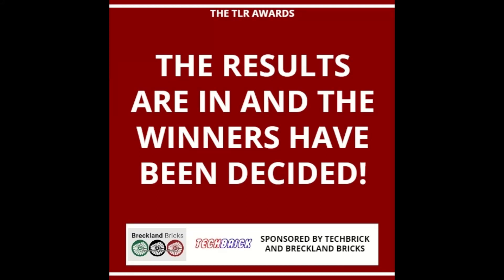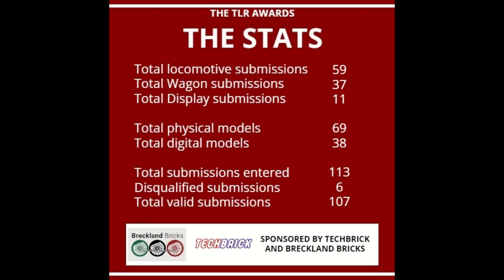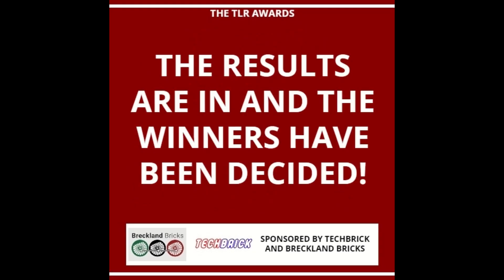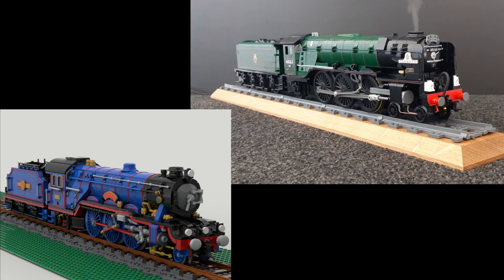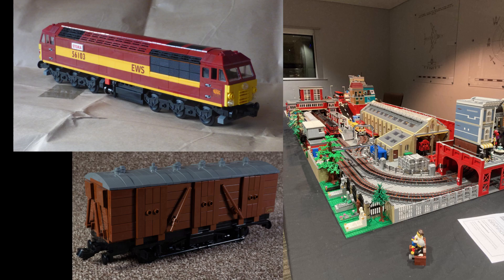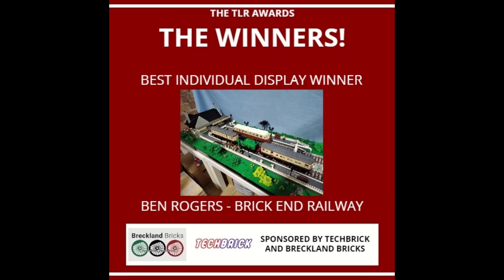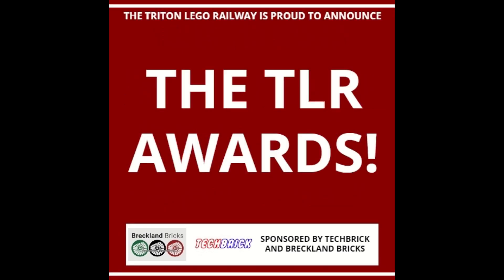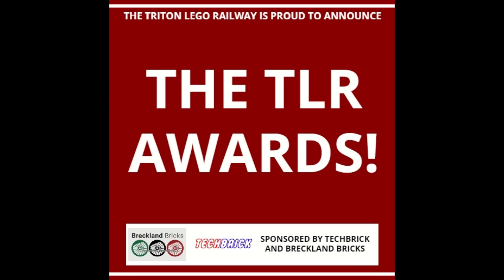THE TLR AWARDS WINNERS ANNOUNCEMENT!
0:00 THE WINNERS HAVE BEEN DECIDED!
0:18 THANK YOU TECHBRICK AND BRECKLAND BRICKS
0:51 STATISTICS
1:47 PUBLIC FAVOURITE WINNER
1:58 LUKR FAVOURITE WINNER
2:21 THE RUNNERS-UP
3:14 BEST LOCOMOTIVE WINNER
3:21 BEST WAGON WINNER
3:29 BEST DISPLAY WINNER
3:51 AND IT'S OVER!